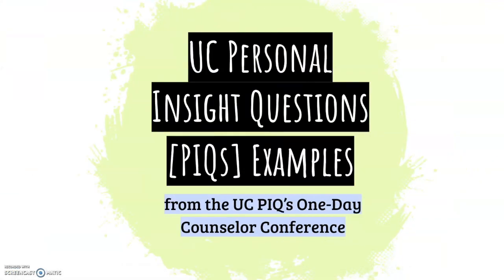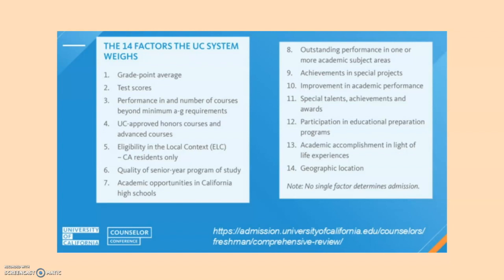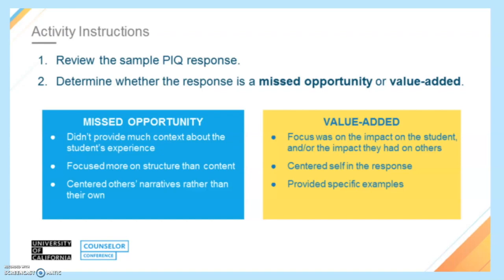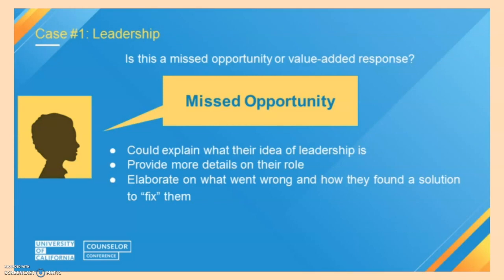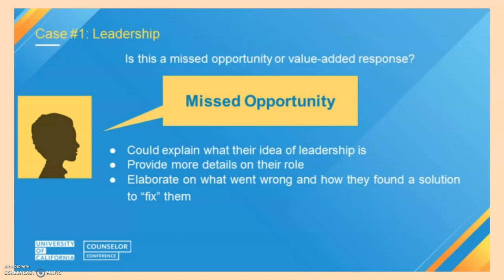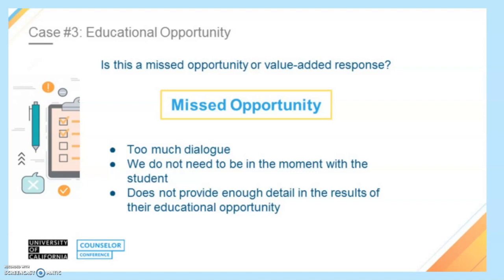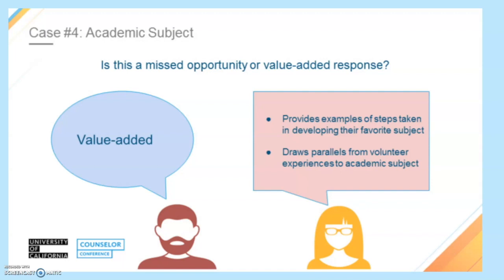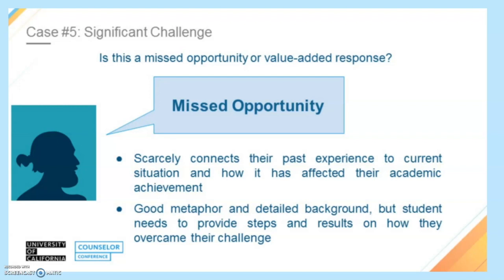UC PIQs Sample Answers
Learn how to effectively write your UC Personal Insight Questions by evaluating sample responses for if they are a "missed opportunity" or "value added"